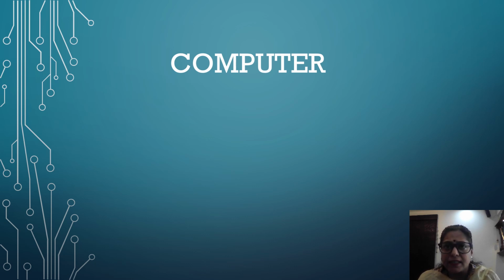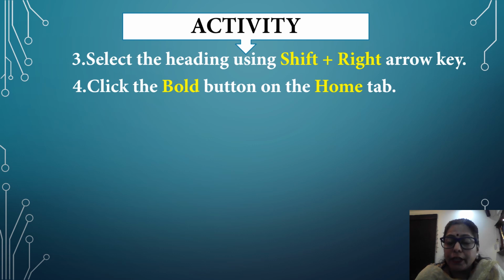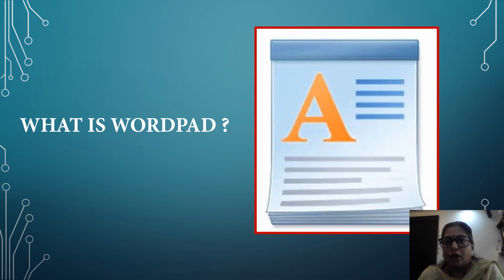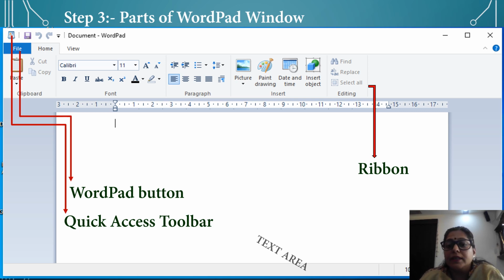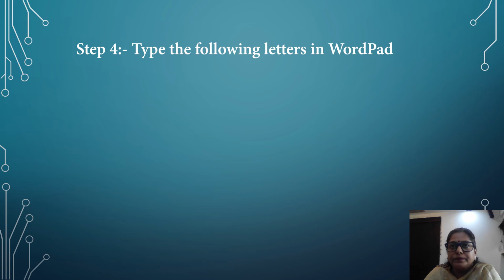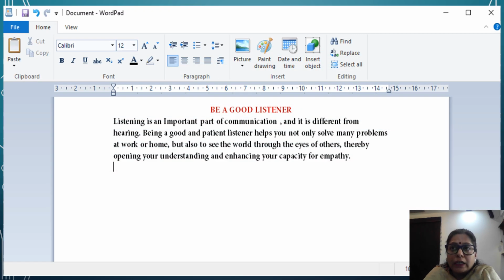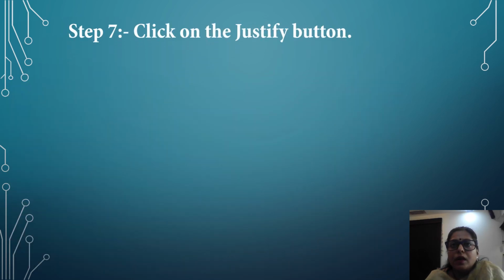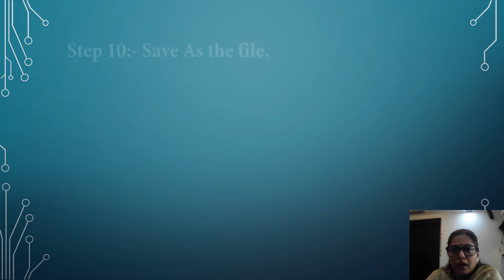class_3_computer_chapter_1_input_output_devices_part_4